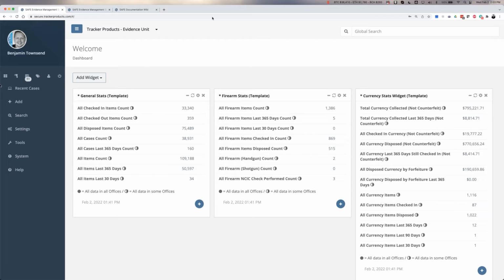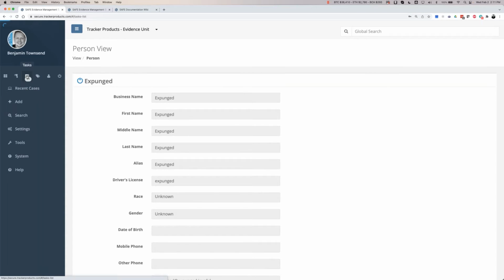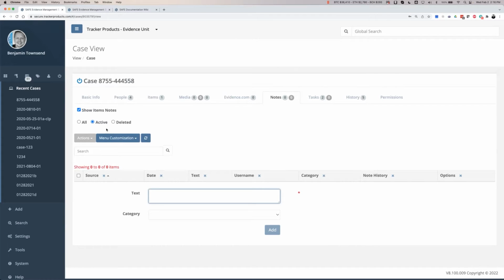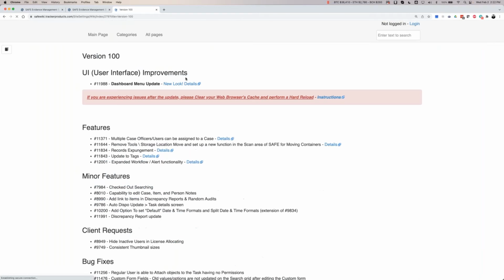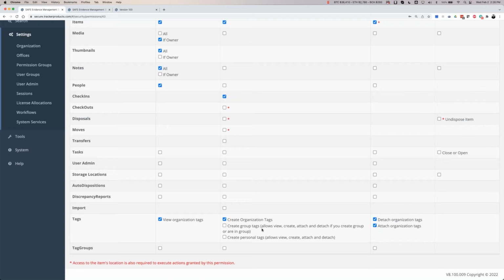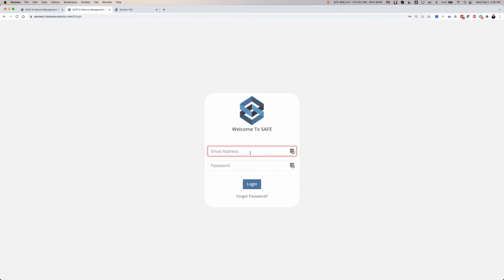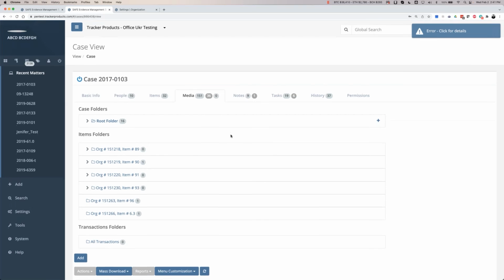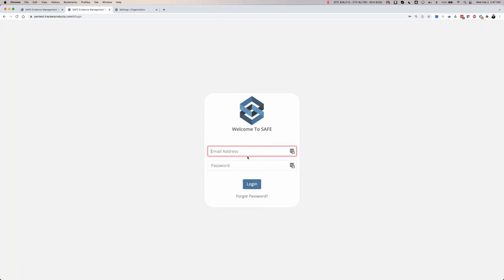SAFE Evidence Management Software Online Training: New Features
For thist SAFE training webinar, we focus on recent features added in our latest version release. Some of the new features we will highlight include:
Records Expungement
Update to Tags
Scan Functionality
Multiple Case Officers/Users can be assigned to a Case
Auto Dispo Updates

Want more SAFE training?